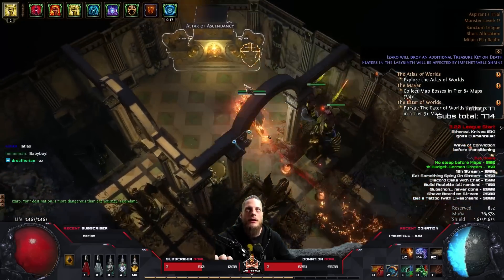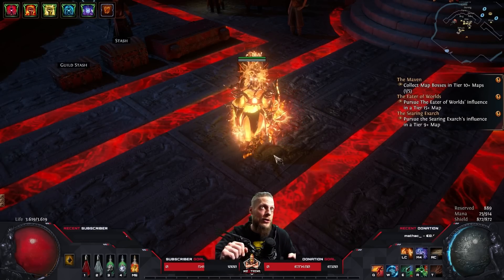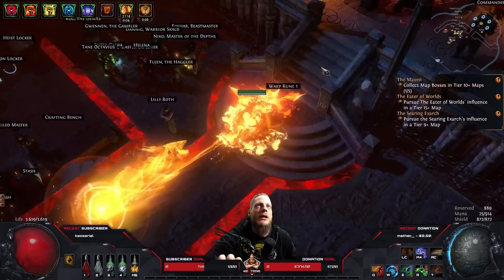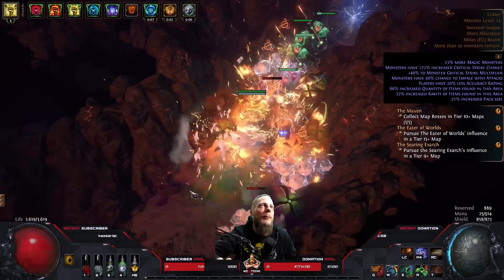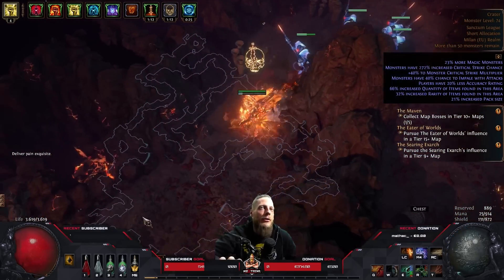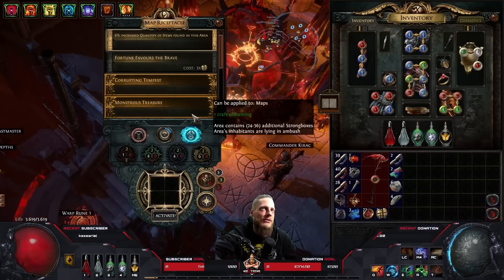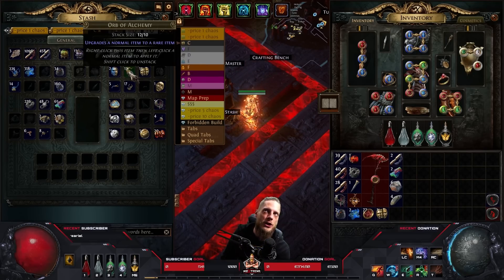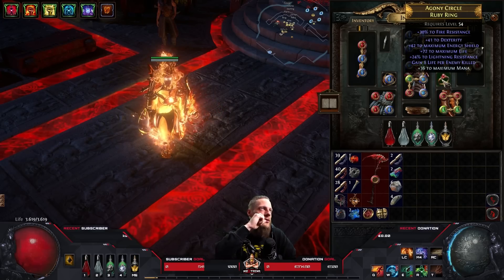[PATH OF EXILE | 3.20] – EK IGNITE ELEMENTALIST – FORBIDDEN SANCTUM – LEAGUE / BUILD DIARY – DAY 01!